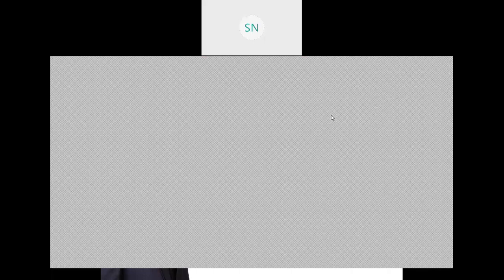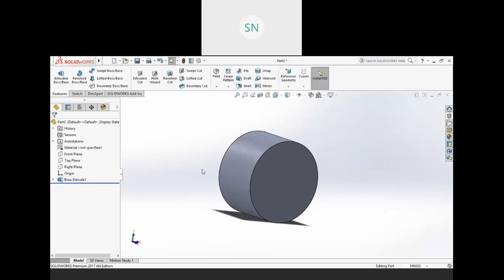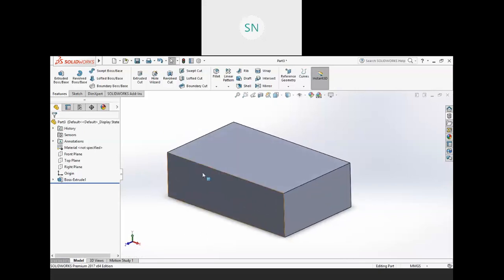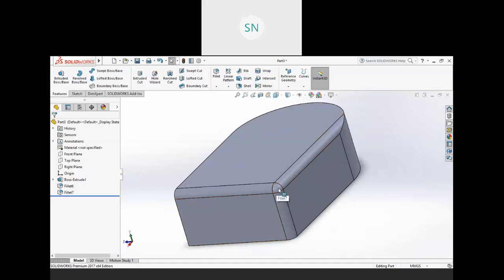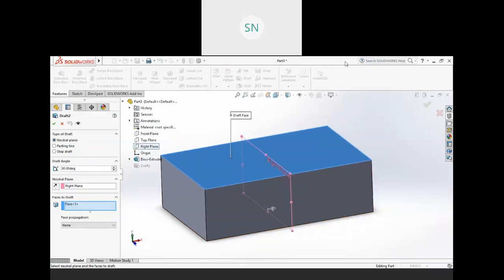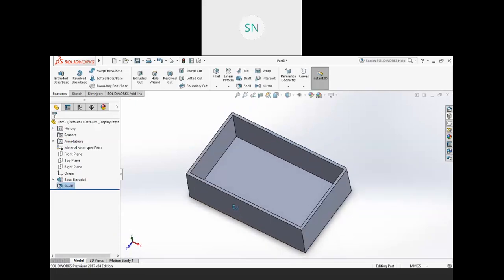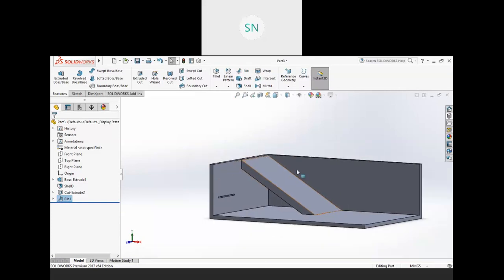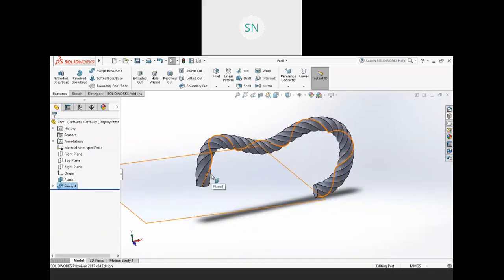SaiCad SolidWorks Day 4 Live Video Recording | 19 May 20 | SolidWorks for Beginners | SaiCad Centre